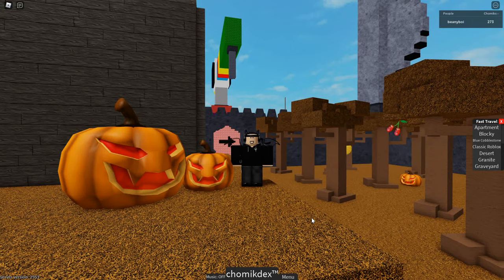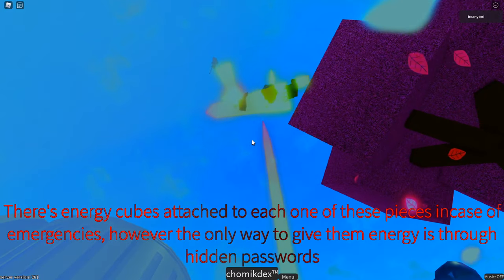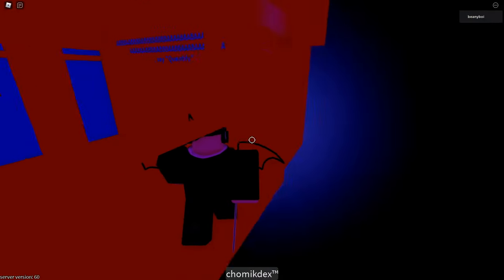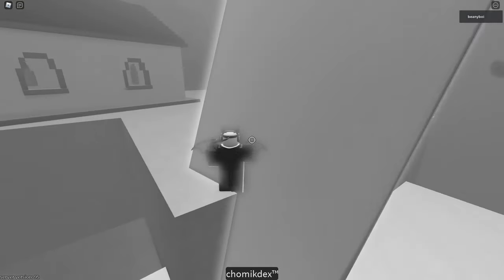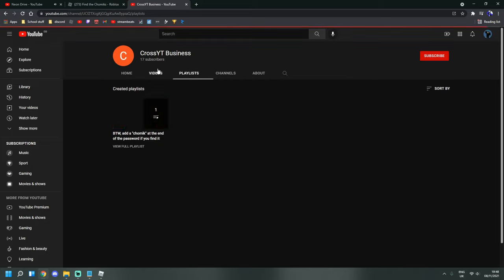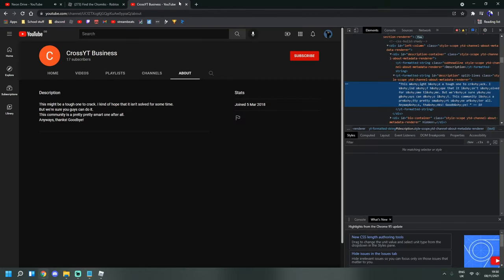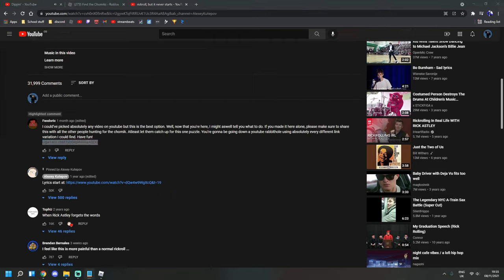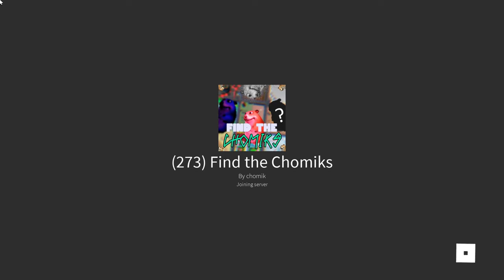God Chomik Fully Explained (Ex-Hardest Chomik)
Hey, welcome to the video! In this video, I talk you through the method to get the God Chomik in the Find the Chomiks game. This is the hardest chomik in the game!

It is possible to skip straight to entering the codes before the boss fight, but I really don't recommend doing that as it takes a lot of fun out of the game.
If you're trying to do it legit, this video goes step by step in detail so if you want a hint or an explanation for a certain part, this video could help boost you forward a step or maybe give a hint.

This video CONTAINS SPOILERS for a lot of other chomiks.

Credits:
MANY THANKS to @LevitatorLevi for helping me with the 250 locations at the very end, this video would have come out a lot later if not for them lol. check out their yt

Congratulations to the first victors too! Here's everyone in the winning group:
@Temmeh8274, @zulpiz, @Andrewlessly, @Zaikotic, @SparkyMor, @Nenlty, @burgchin, @LevitatorLevi, @jakified345, @DuskPyramid, @N4_3, and finally @MrJsurvivor
The reward was originally 15k robux, however I doubled it myself, so they shared the 30k robux between them.

(also minor thanks to @Jakub2032)

00:00 - Activate Heavenfall
03:52 - Opposite Realm
07:48 - Greyscale Realm
12:33 - Vermillion Void
18:48 - Casino
24:54 - Ao
33:23 - Amethyst Abyss
38:07 - Cyber Zone
40:57 - Trollhattan
46:38 - Celestial Dome
52:50 - Heaven
56:16 - The Bossfight.